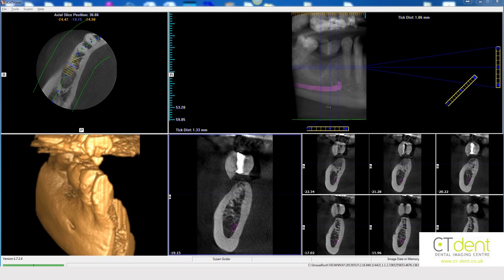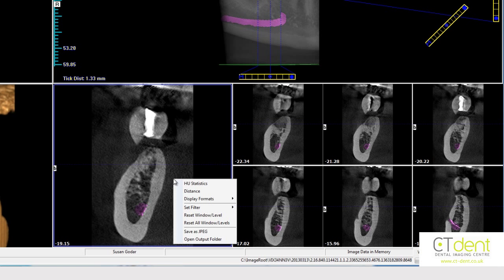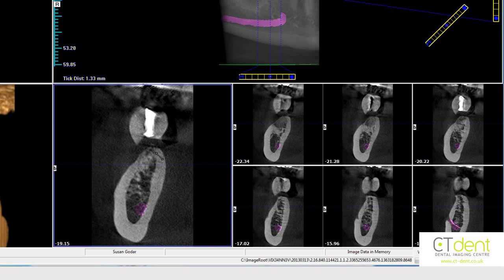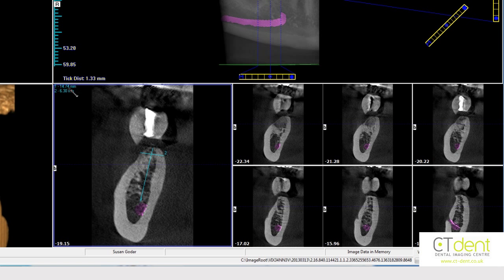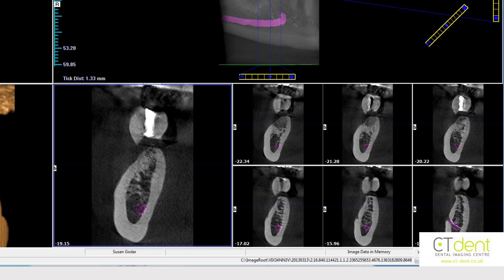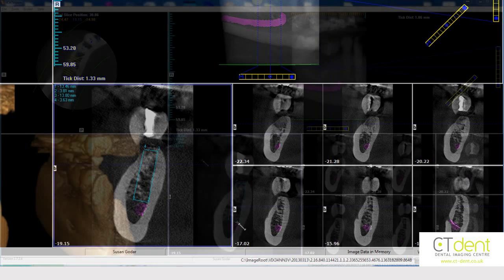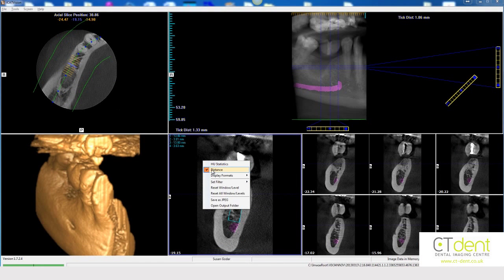Planning Dental Implant Placement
We offer a dental imaging services in the UK for dentists by referral. We use state-of-the art technology at the lowest prices. We are the only independent dental imaging center, which means that for dentists, your clients will not have to visit a competitor’s premises or queue at a hospital for their scan. At CT Dent we want to help you to get the maximum diagnostic yield out of your patient’s scans.